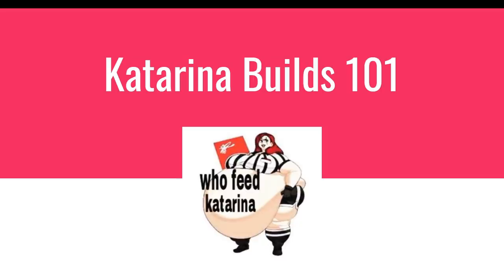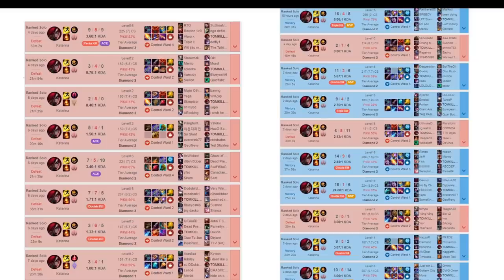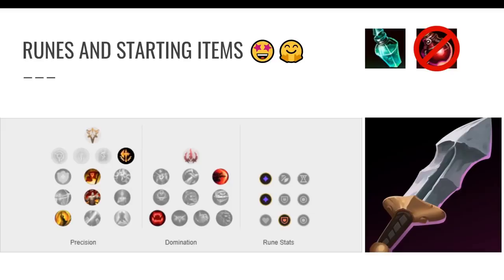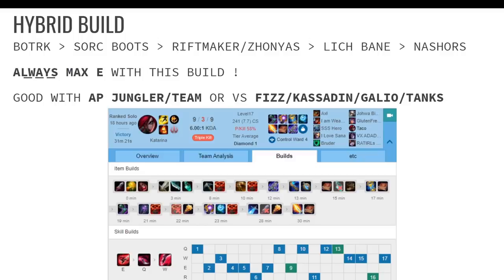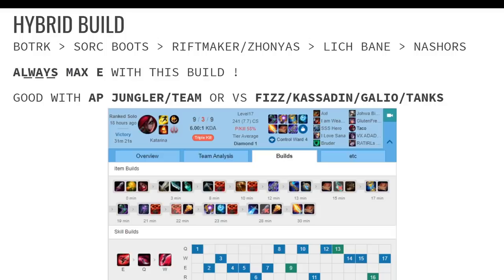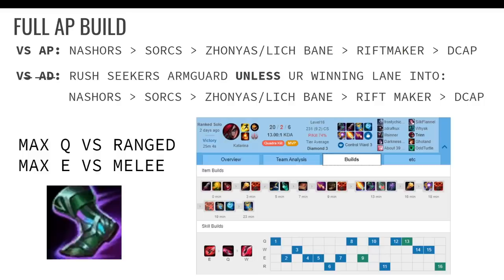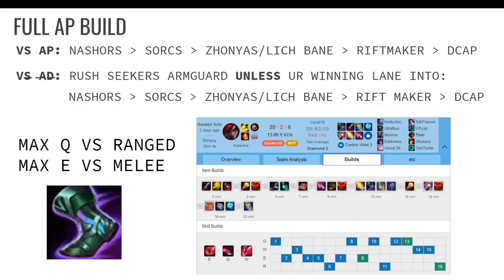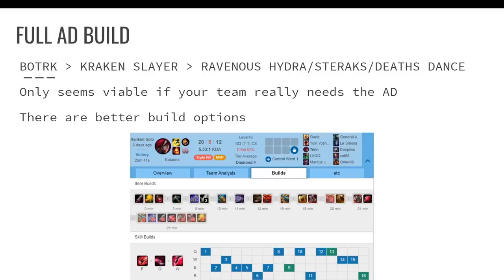3x Challenger Katarina Season 11 Build Guide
I'm a challenger Katarina main, ended S10 with 3 challenger accs!

Outro: Fly Me To The Moon - Lofi Cover (Prod. YungRhythm)

🖌️ Thumbnail by Hyumen
🖌️ Art in thumbnail by